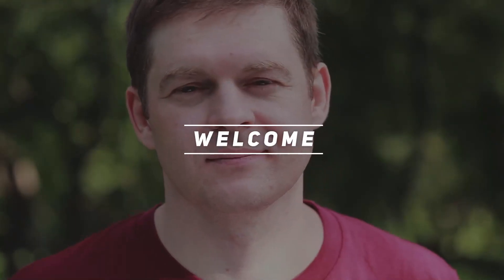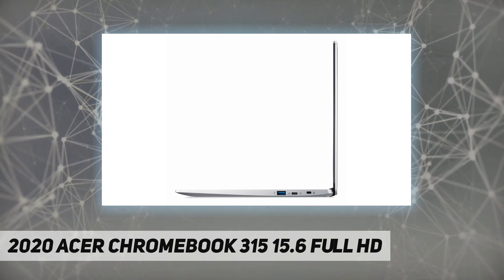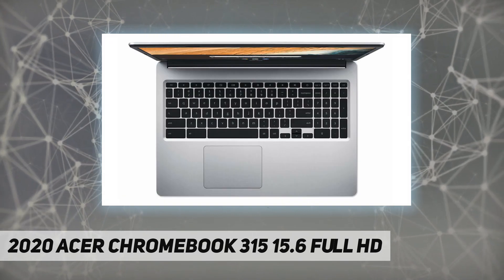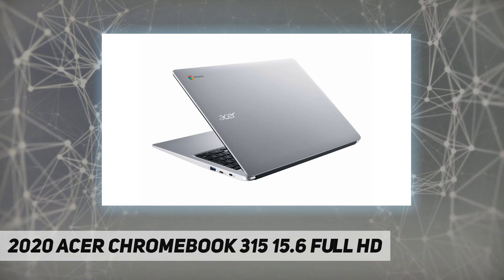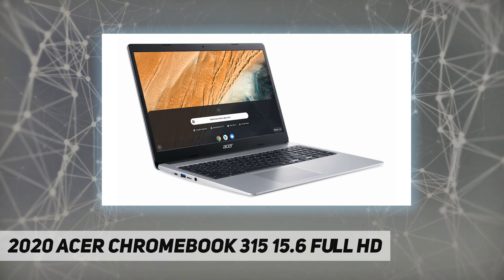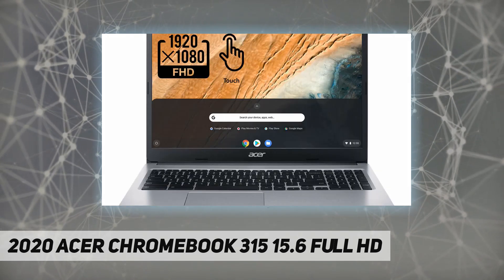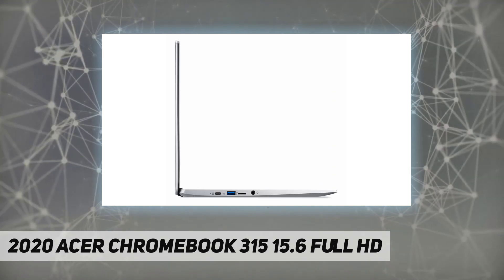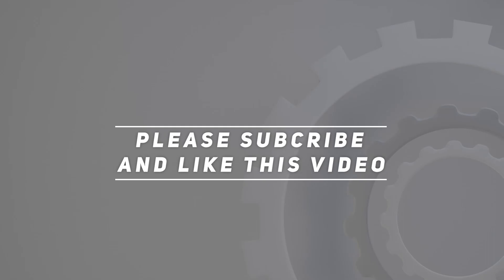2020 Acer Chromebook 315 15.6 Full HD - Review 2023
2020 Acer Chromebook 315 15.6 Full HD - 2023